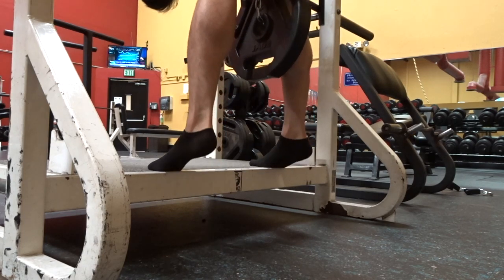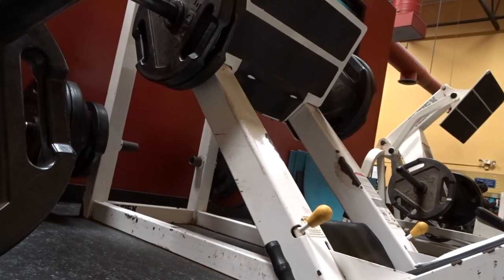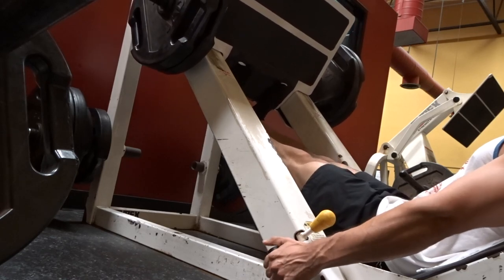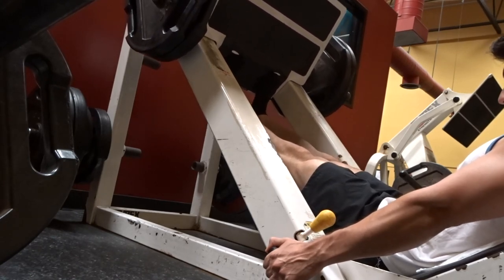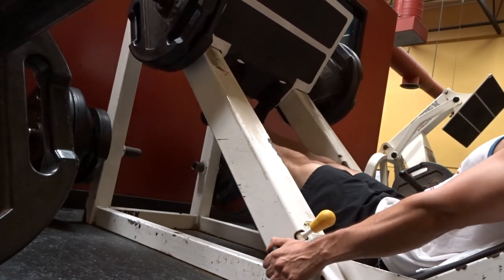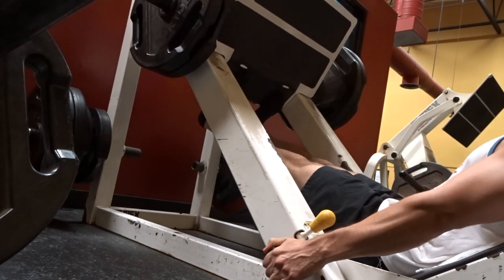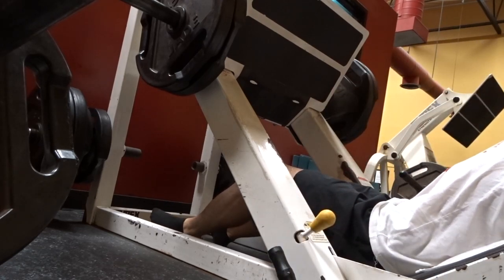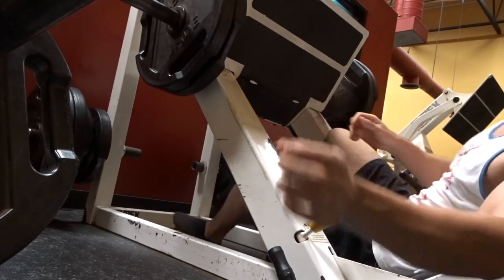Training Secrets Better Than Steroids: Vince Gironda's Technique For Training Calves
▹ Purchase Silver Era Secrets: The New Age Routines For Building A Legendary Physique: